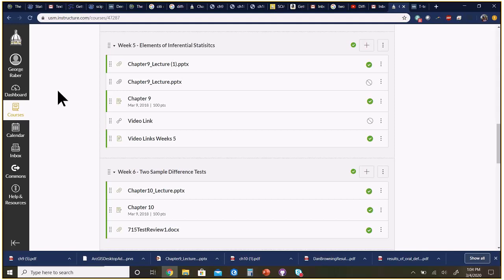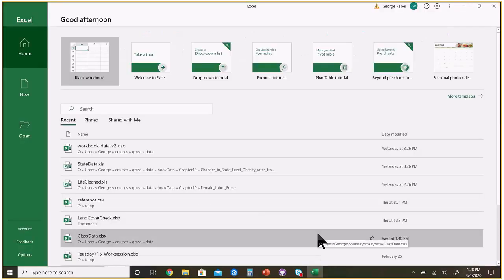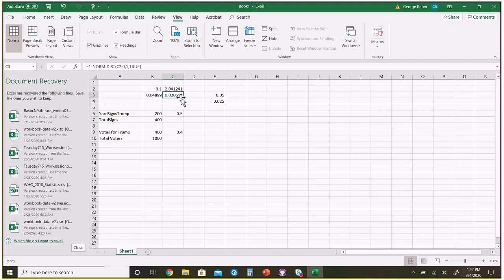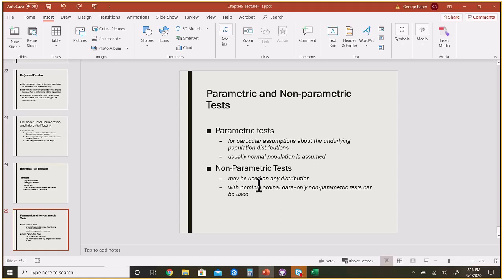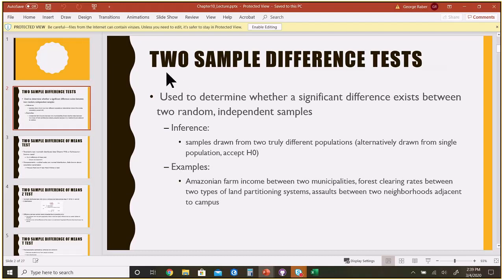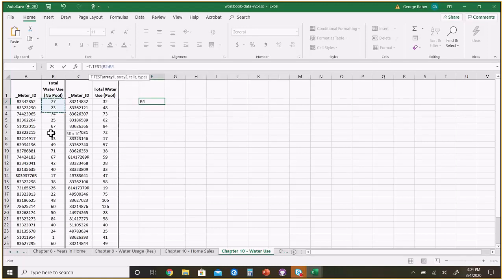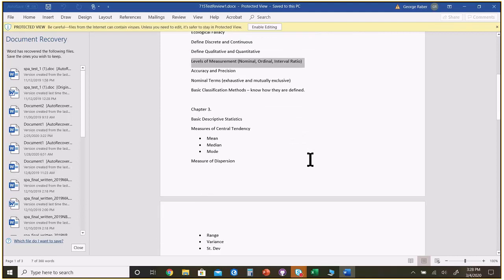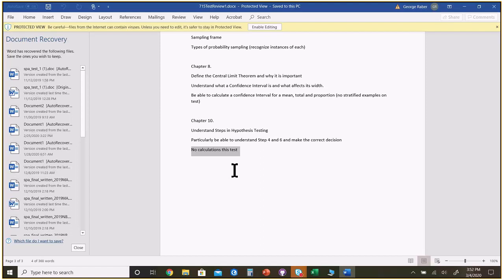GHY 715, Week 6, Fall 2020